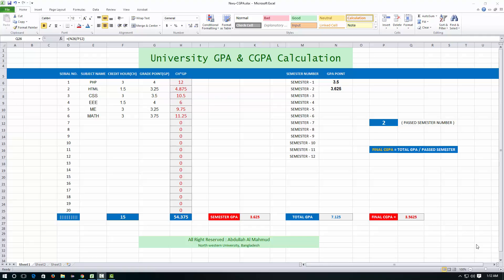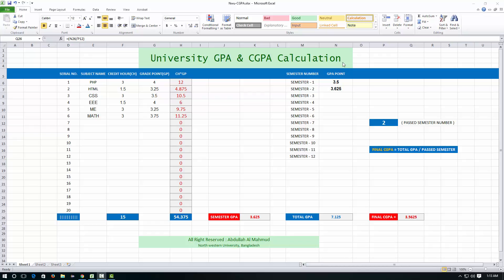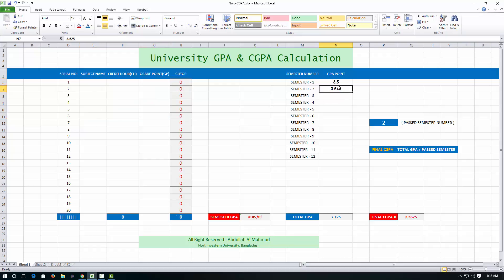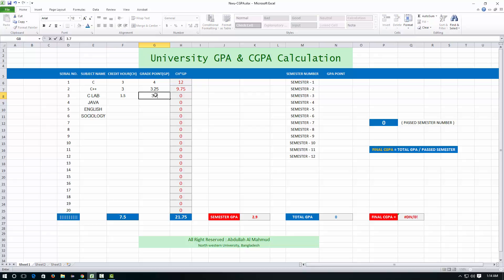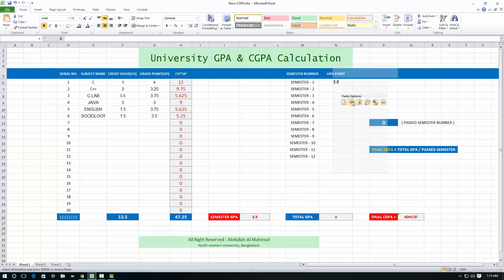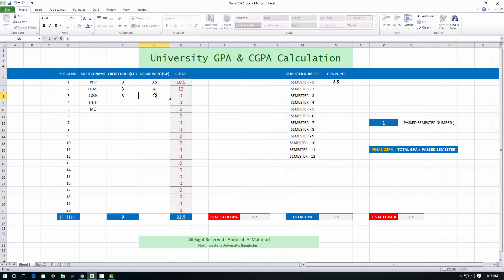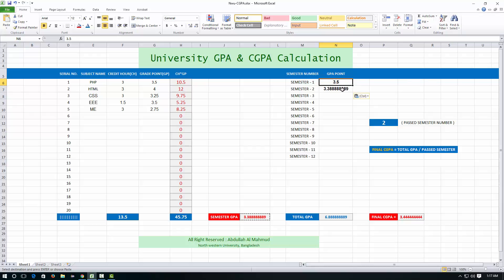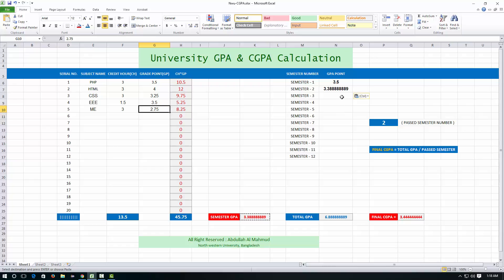How to Calculate GPA and CGPA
I have uploaded the Excel file on google Drive so you can download and use it very easily. .